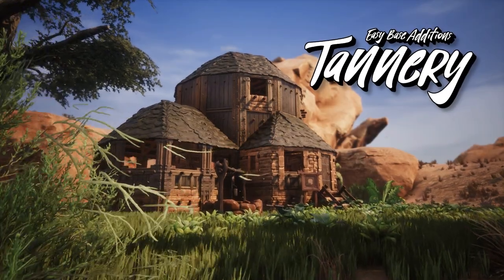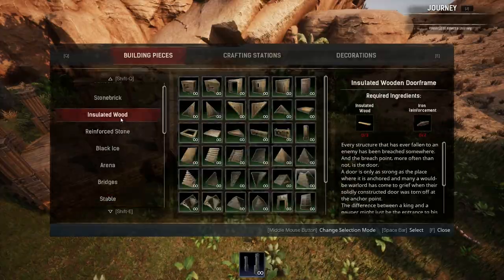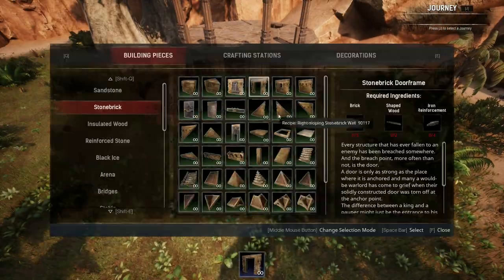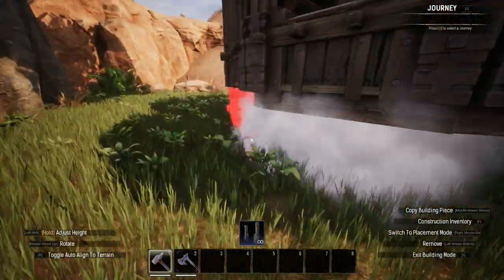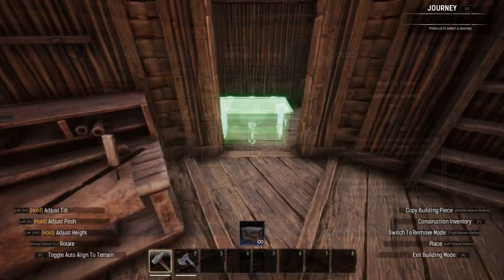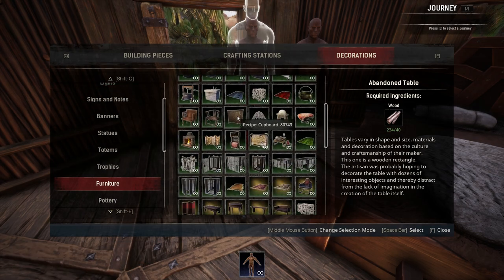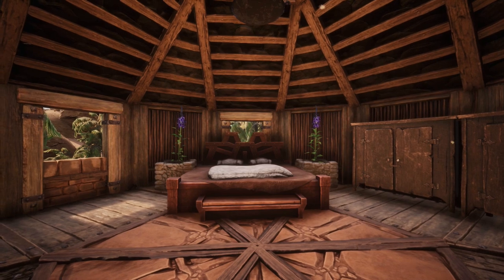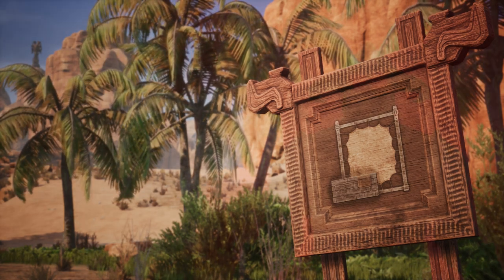Conan Exiles: Tannery Build Guide | EBA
We're back with another Easy Base Addition, and this one is a tannery! Built with stonebrick and insulated wood, this is a simple base that offers a spacious interior with lots of room for storage and workstations. Enjoy!

Contents:
00:00 - Intro & Requirements
00:18 - Building The Tannery
02:39 - Decoration
04:14 - Finished Build & Alternatives